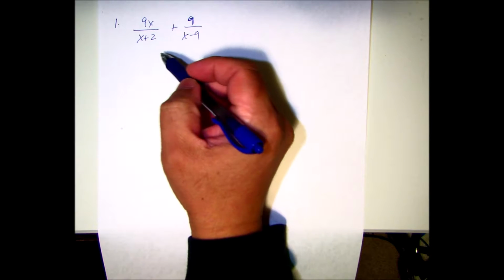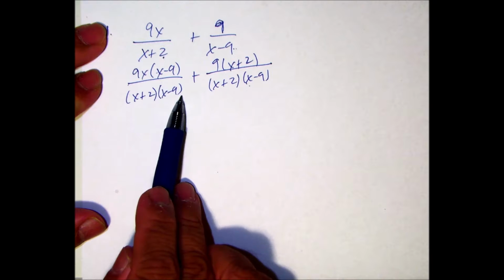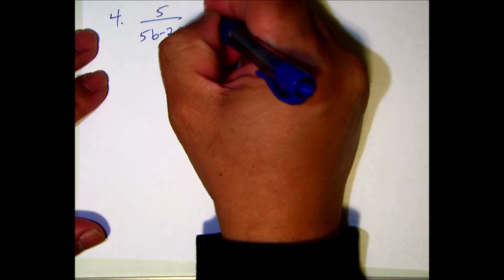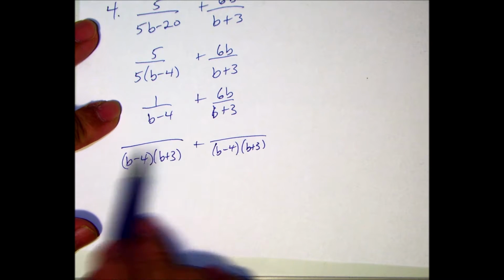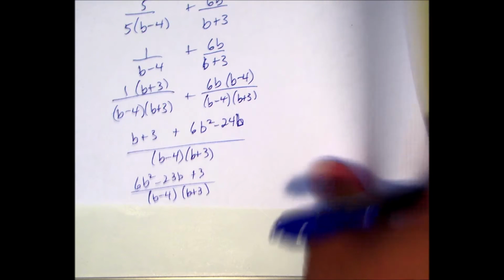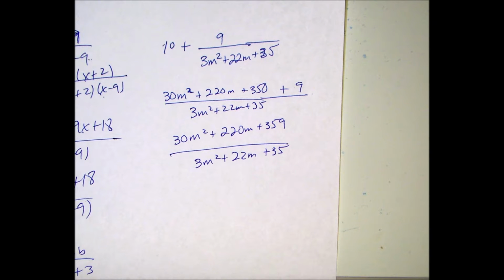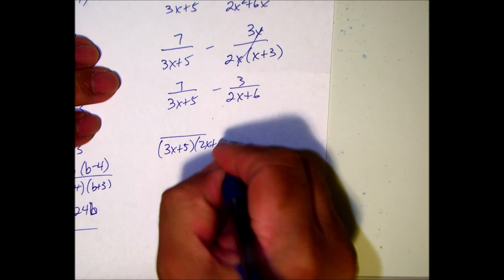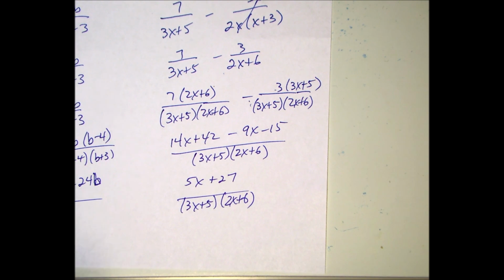ASGNQ304 Adding and Subtracting Rational Expressions